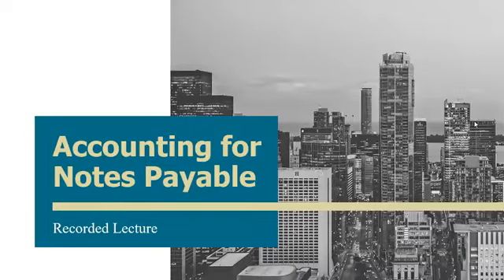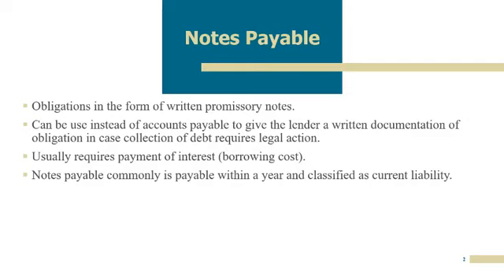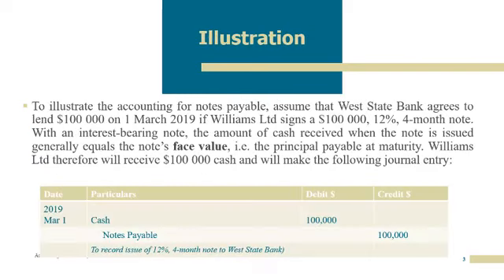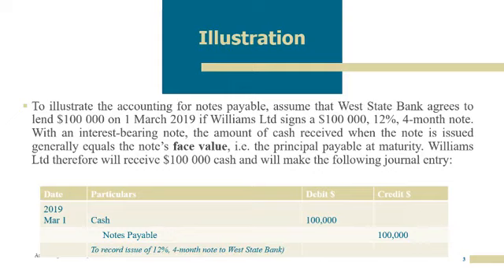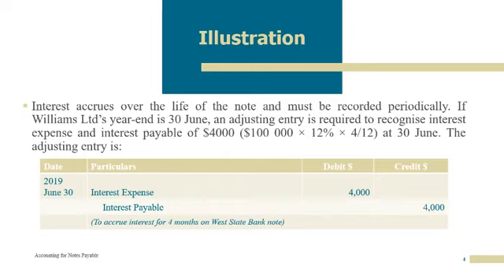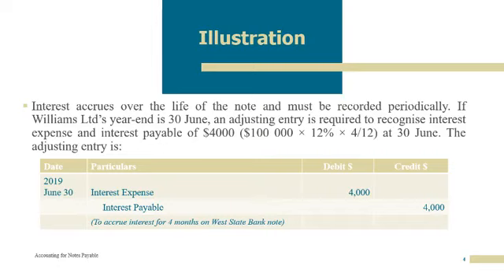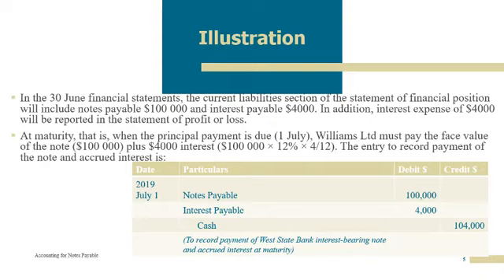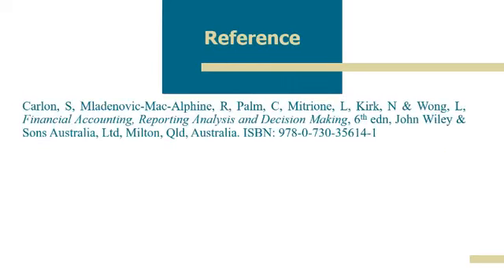Accounting for Notes Payable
Lesson: Accounting for Notes Payable